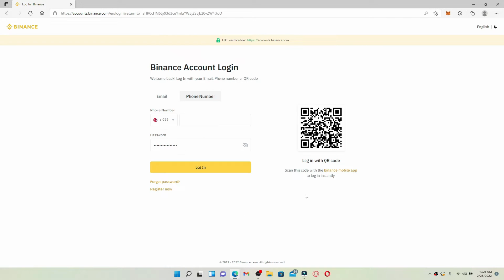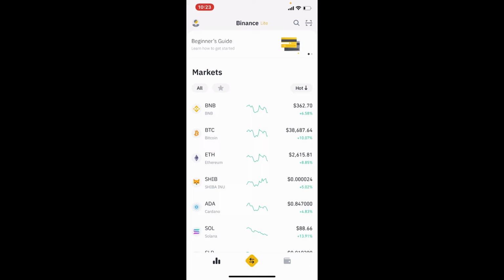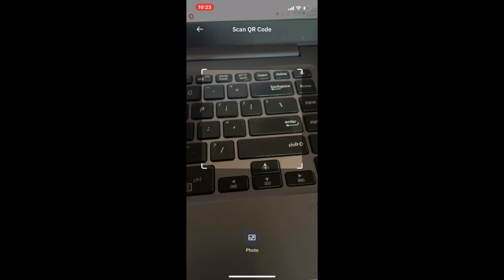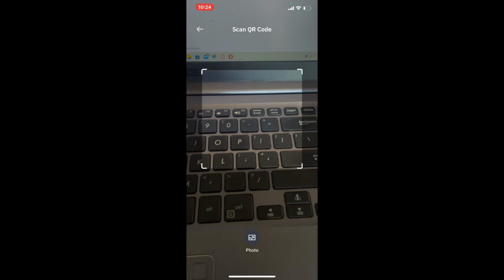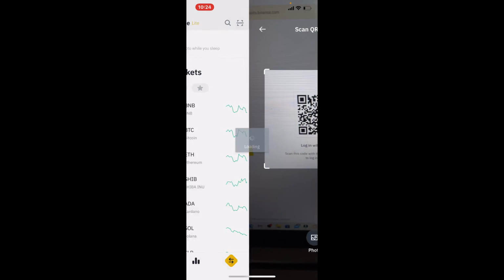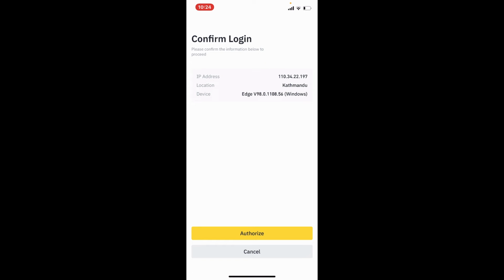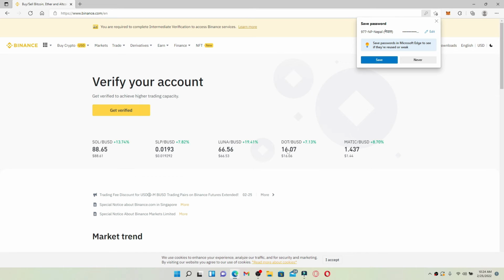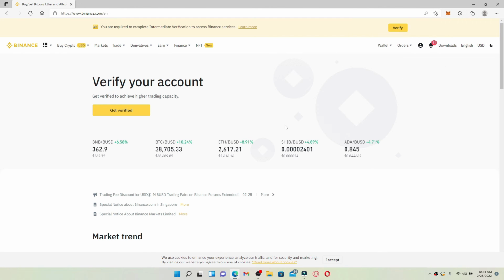Binance Tutorial 2022: How To Scan To Login to Binance?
In today's video, I'm going to show you how to scan to log into Binance. Keep watching the video till the end and follow the steps. Open up your web browser and then type in into the search box and press enter. You'll end up on the official website of Binance. From the main home page Click the "log in" button in the top right hand corner in order to end up in the login area. You can log into your Binance account by either entering your email address or your phone number followed by your password, or you can also log in with a QR code to scan the login to Binance. To do so, you'll need to scan this QR code, which appears on the right hand side of the screen. To do so, simply go ahead and grab your mobile device from the home page of Binance. Soon after you do that, you should see your QR code scanner appear on your display. Simply place the scanner right where a QR code is displayed on your desktop and wait until it loads. Now confirm that you logged in by tapping on the "authorize" button. Soon after you do that, you'll be able to see that you have logged into your Binance account by scanning the QR code. That is how you can easily do it.

I hope the tutorial was helpful to you. I'll be back soon with more tutorial videos like this.

0:19 Scan To Login To Binance
1:32 Outro